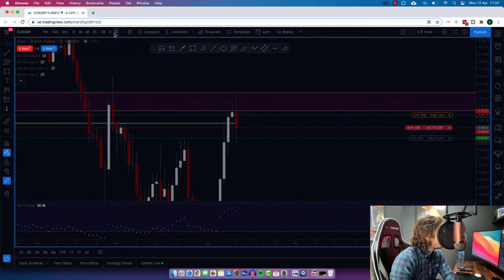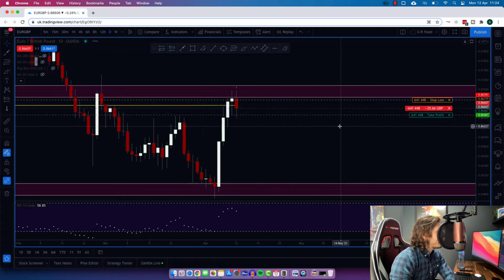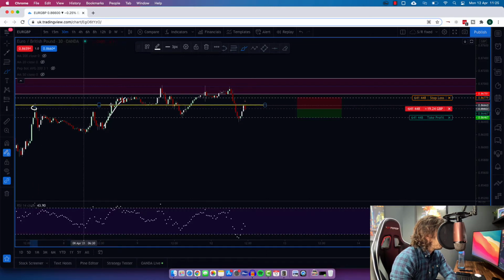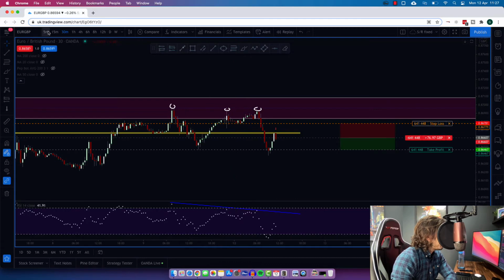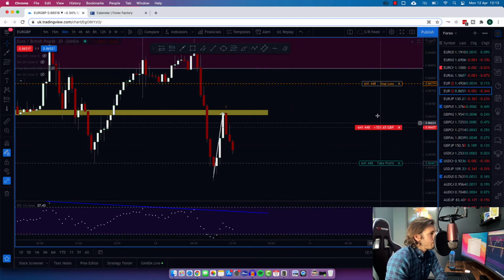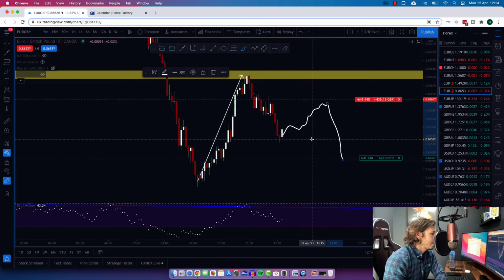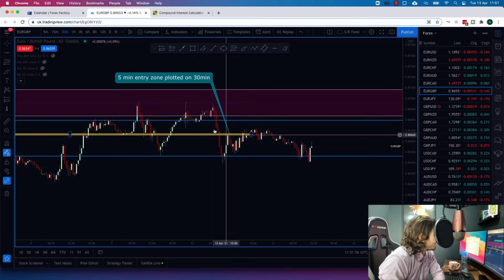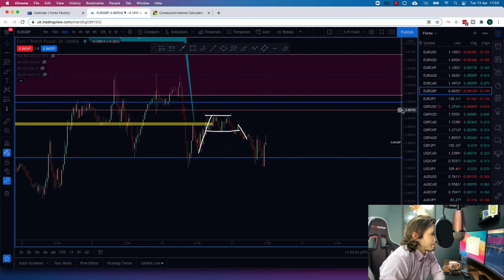Making £900 in 24 hours | Simple Forex Strategy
Watch me make £900 in 24 hours using a Simple Forex Strategy. This ended up being a painful trade but making £900 in 24 hours on a single trade is always worth the pain. I documented this live so you get a full understadning of the strategy.

TIMESTAMPS:
0:00​​​​ Intro
1:21​​​​ Round 1 Live Analysis
7:07​​​​ Round 2 Live Analysis
8:54​​​​ £900 Profit Banked
11:27​​​​ Final Thoughts

Thanks,

Pep

PR Trading